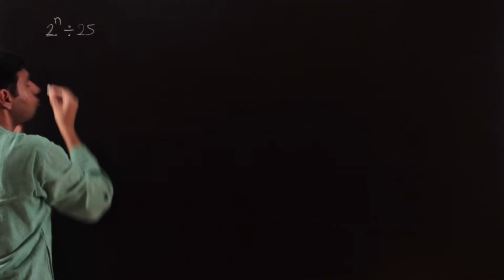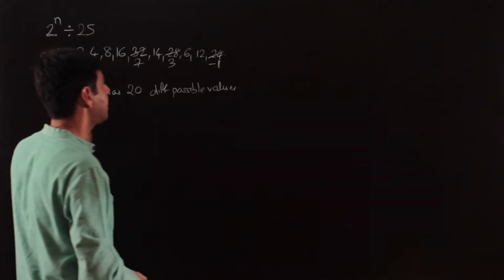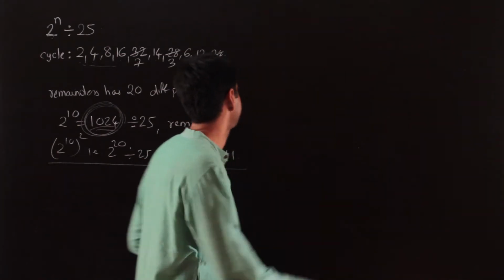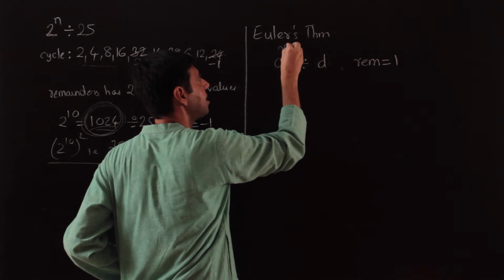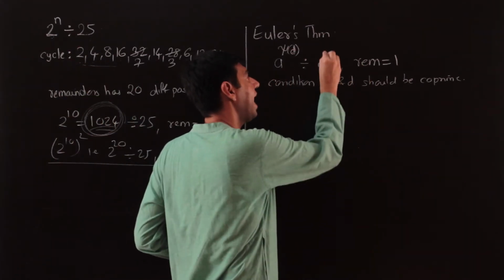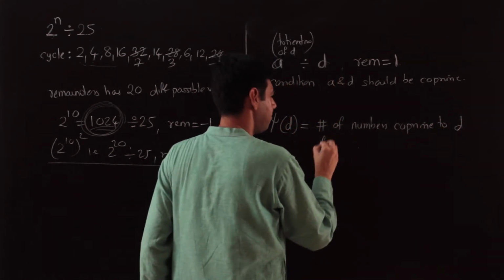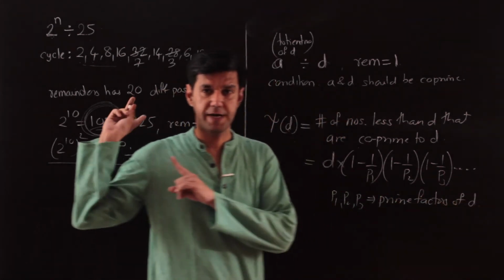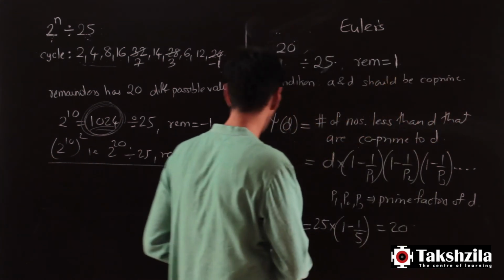Remainders 6 A